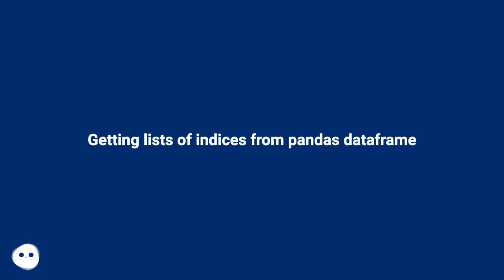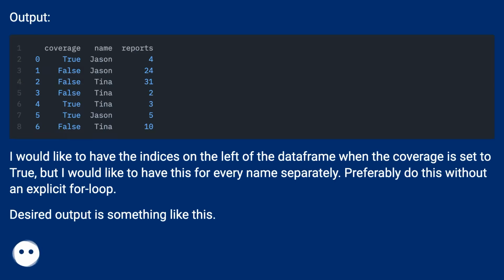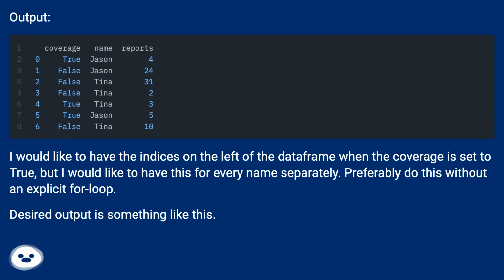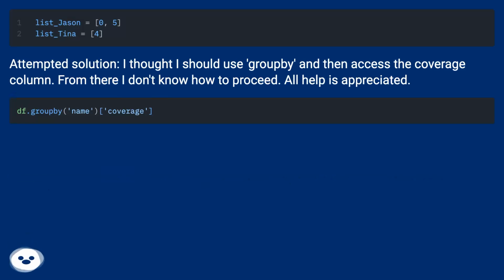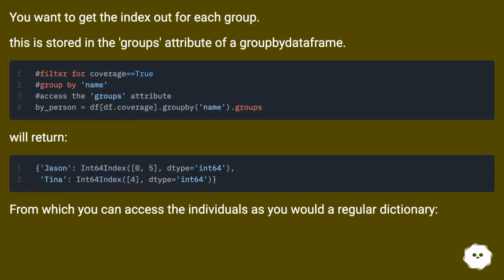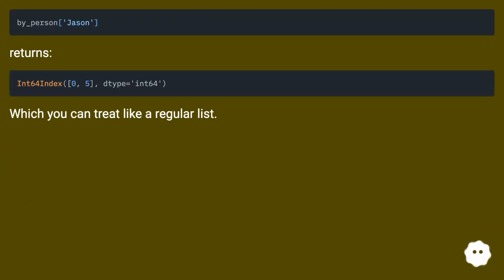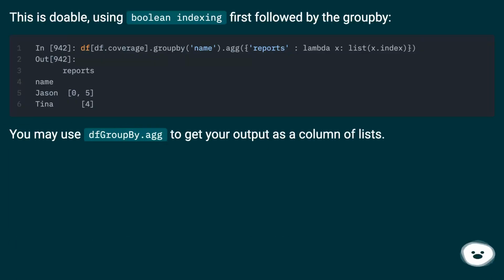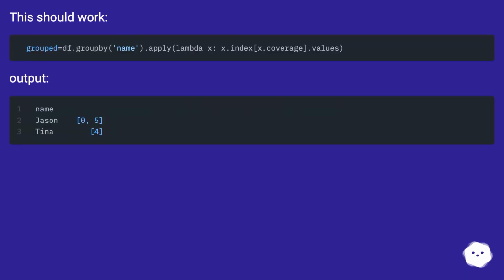Getting lists of indices from pandas dataframe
Chapters
00:00 Getting Lists Of Indices From Pandas Dataframe
00:57 Accepted Answer Score 2
01:28 Answer 2 Score 1
01:46 Answer 3 Score 0
01:57 Thank you